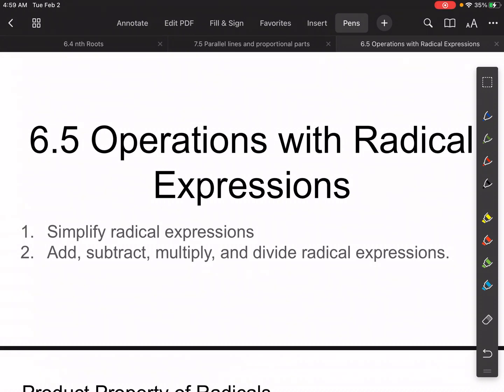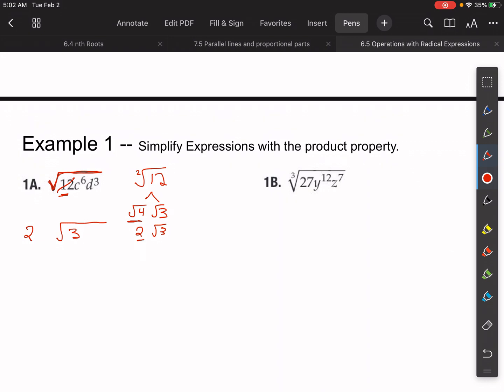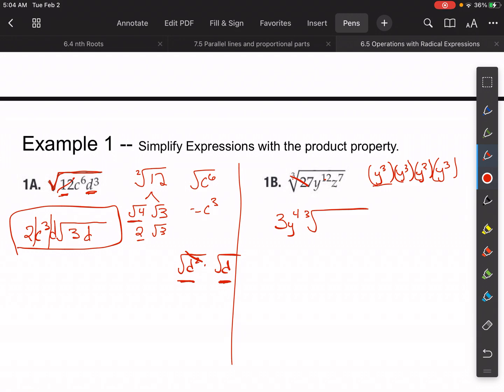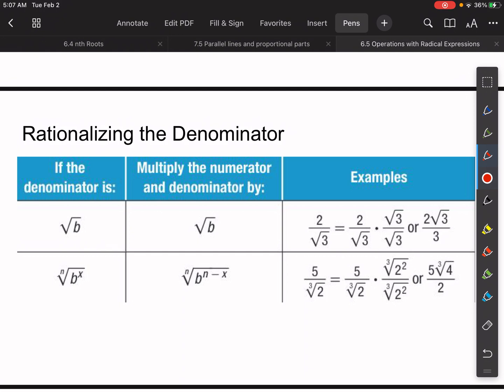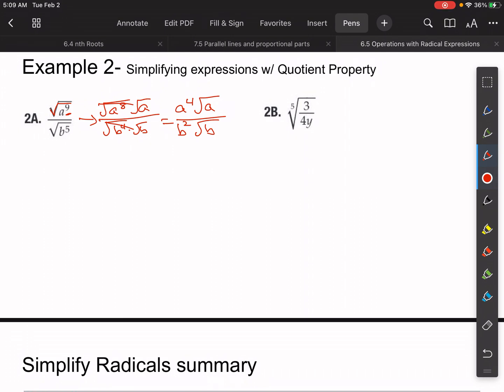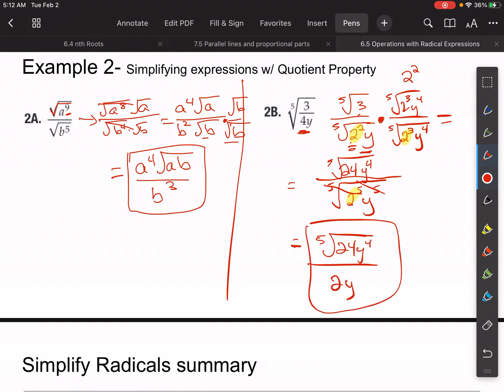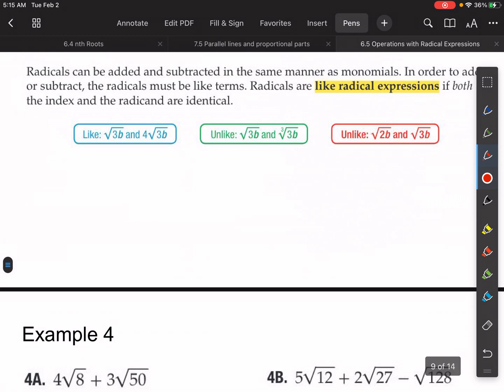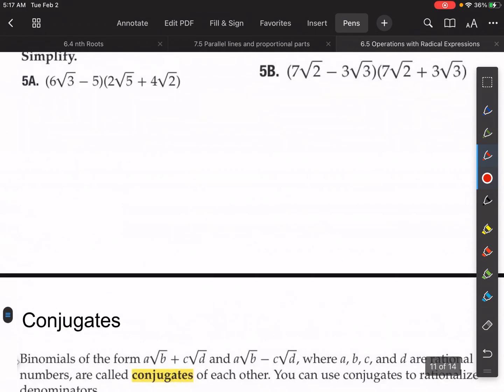A2 6.5a operations with rad exp